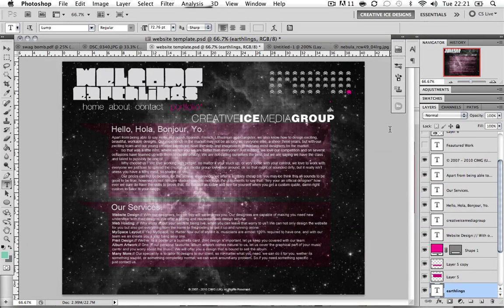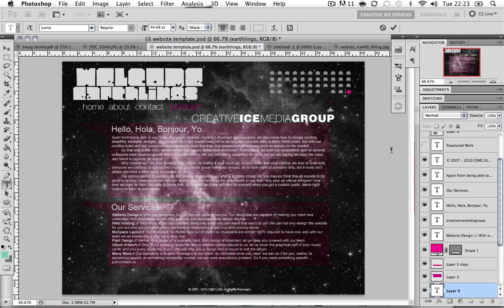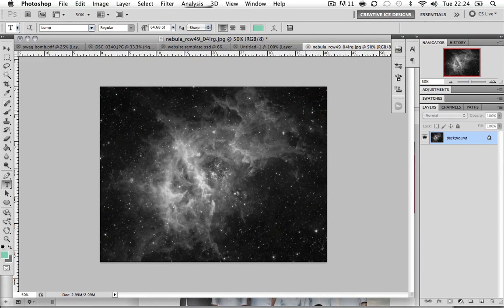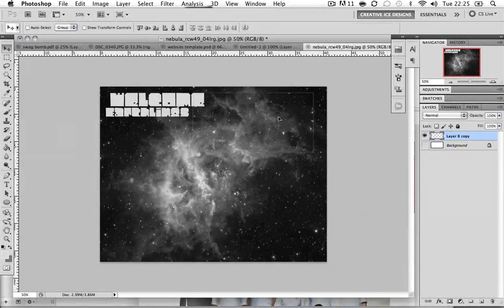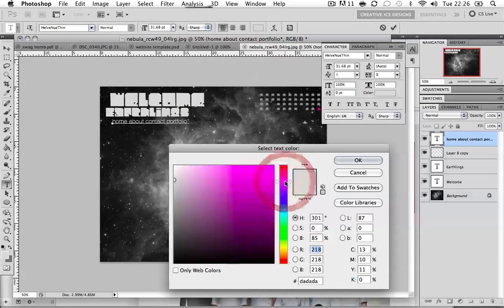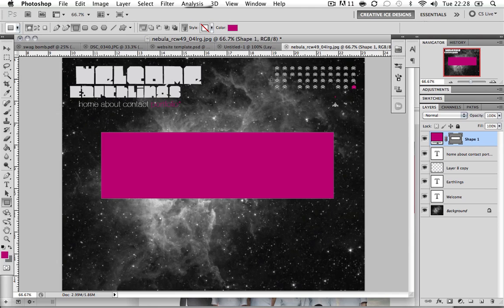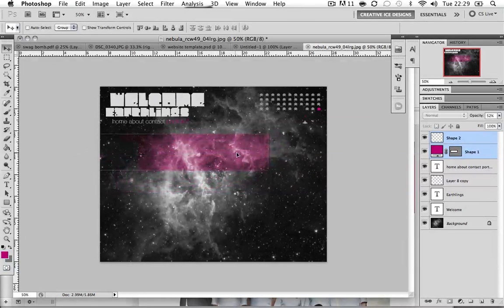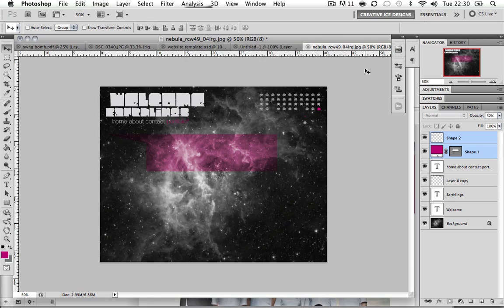Photoshop CS5 Tutorial : How to make a sexy clean modern portfolio website layout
This is a short brief video tutorial on how to make a sexy clean modern portfolio website template for yourselves.